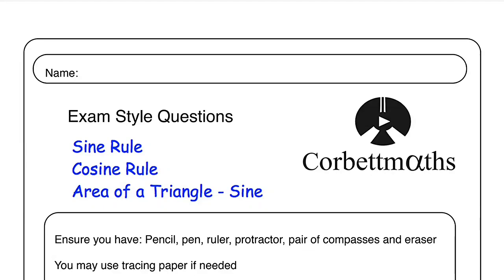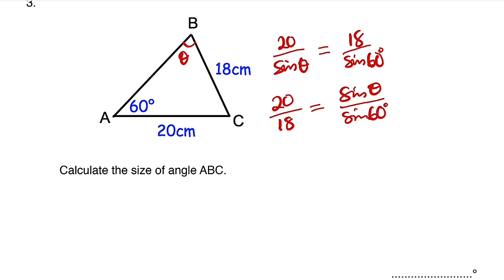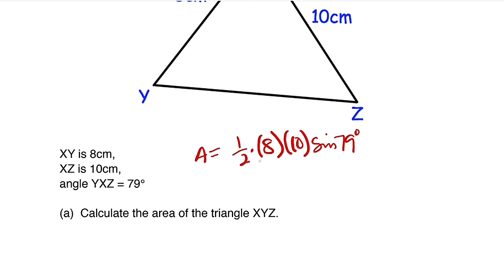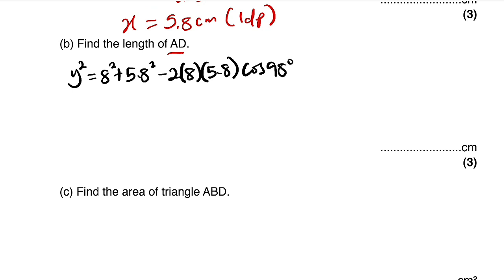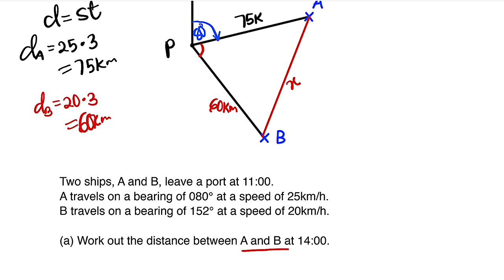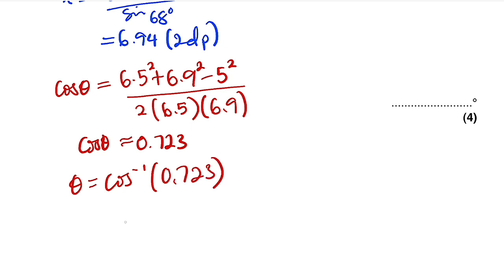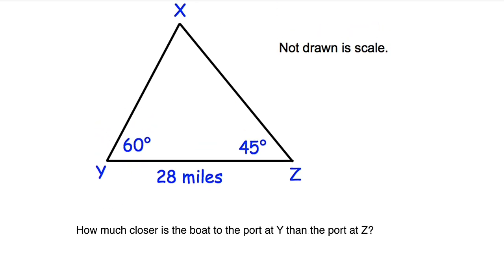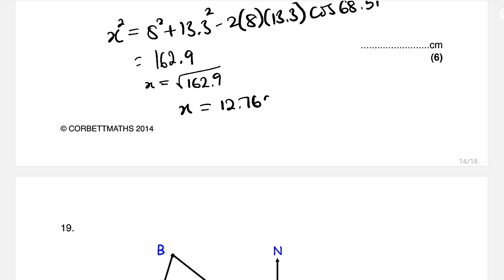21 questions related to sine and cosine rules | A walkthrough.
In this video, I solve 21 carefully selected questions related to the sine and cosine rules. Watch as I break down each step, providing clear explanations to help you master these essential trigonometric concepts. Whether you're preparing for exams or just looking to strengthen your understanding, this video is packed with valuable insights.